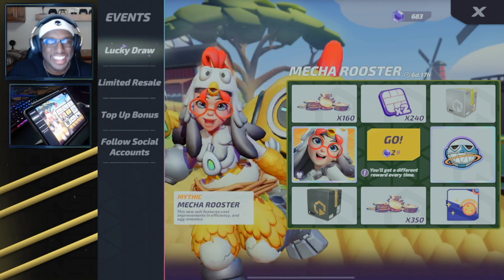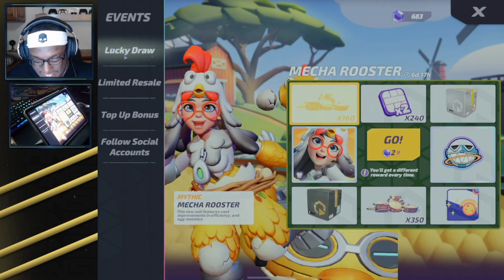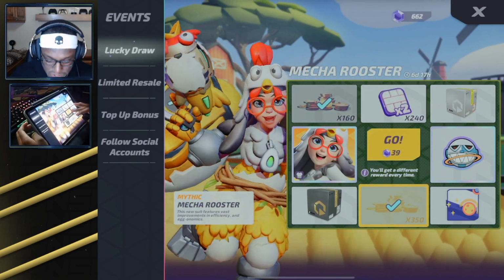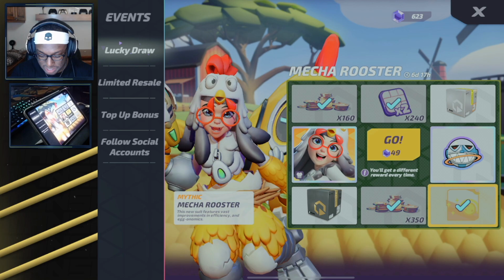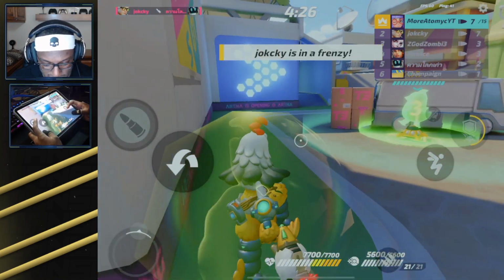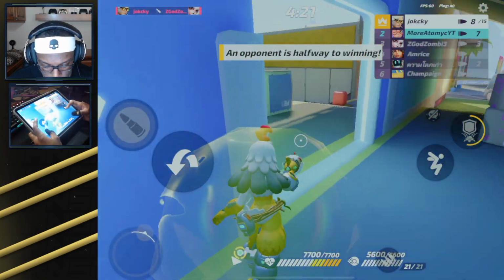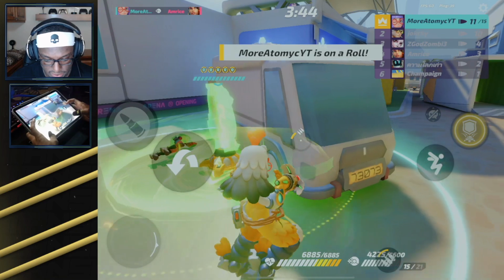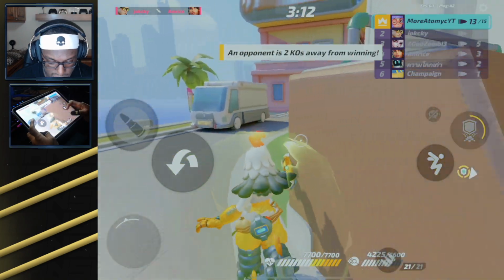*NEW* Sindri Mecha Rooster Lucky Draw Skin! T3 Arena Gameplay